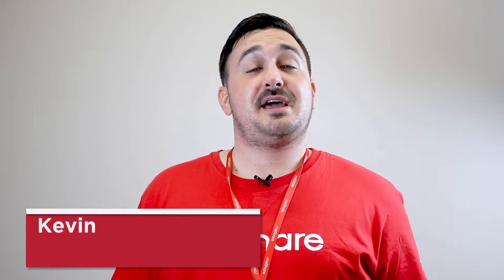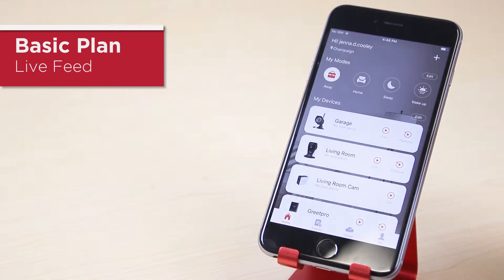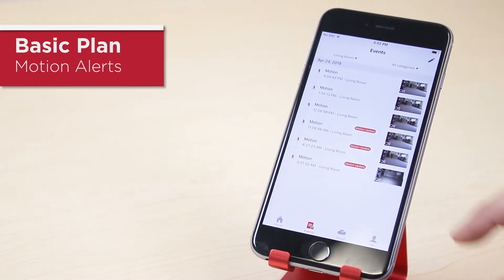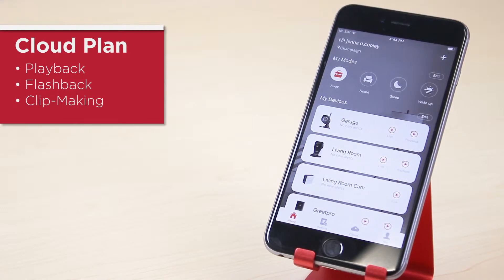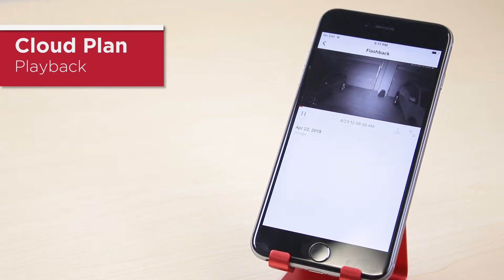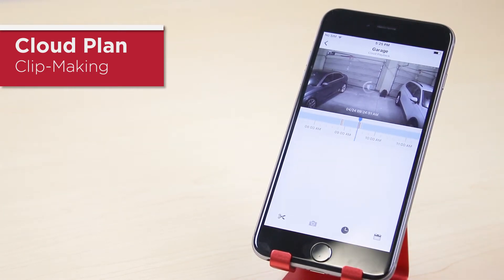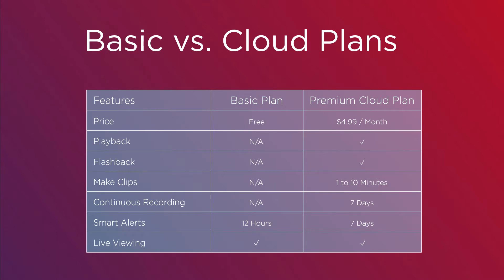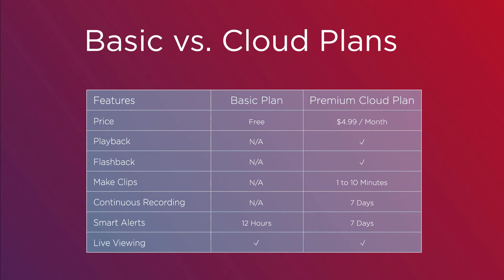meShare Basic Plan vs Cloud Plan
In this video, Kevin from the Customer Care Team walks us through each plan and shows off all the additional features you get with a Cloud Plan subscription.